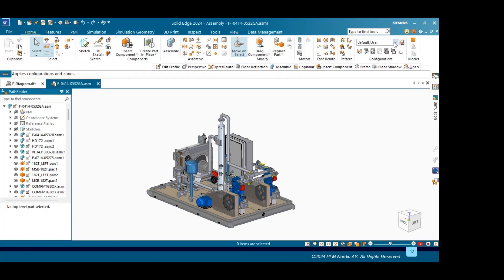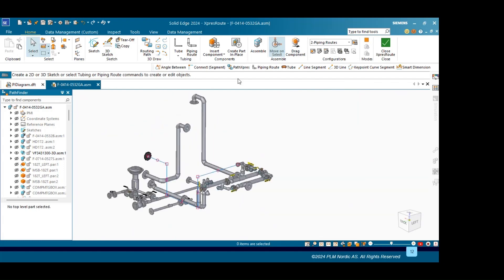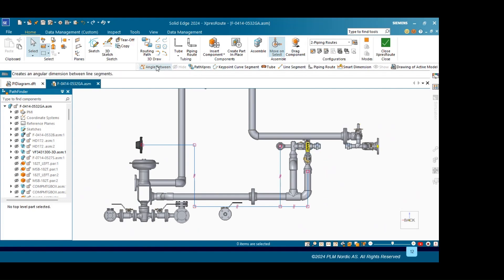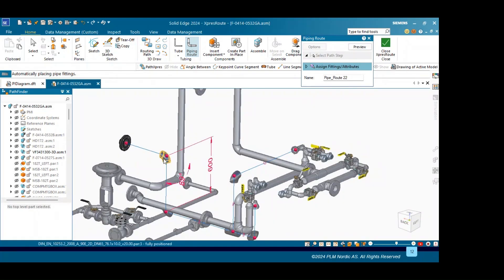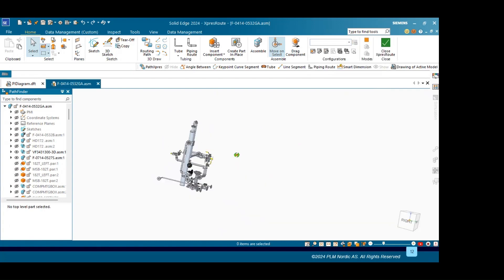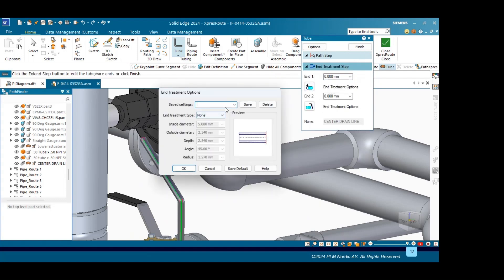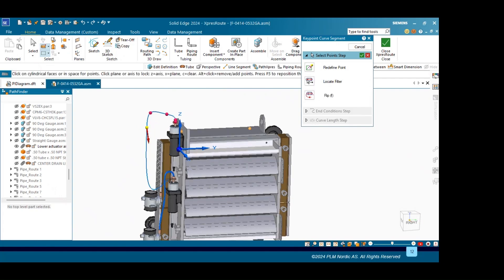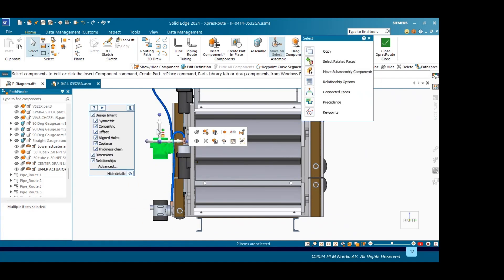Solid Edge Pipe and Tube Routing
Solid Edge delivers efficient tools for pipe routing and tube routing using Xpress Route. It Showcases, a Vapour recovery system, creating a path using a 3D sketch, automatic path generation using Path Xpress, and an easily created pipeline, provided with a standard piping library.

 It Offers flexible tube creation & many more. Solid Edge delivers automated and structured workflow to improve the product development process.